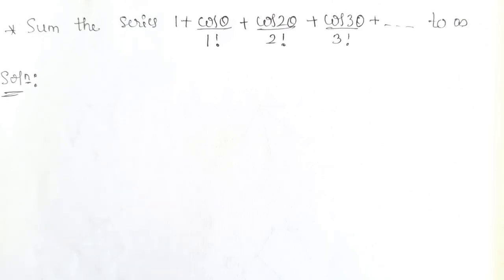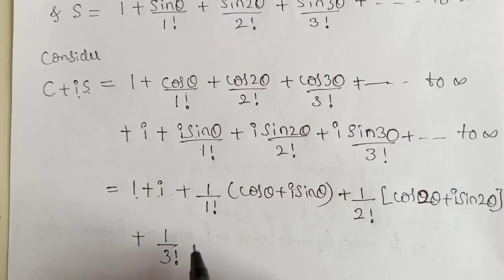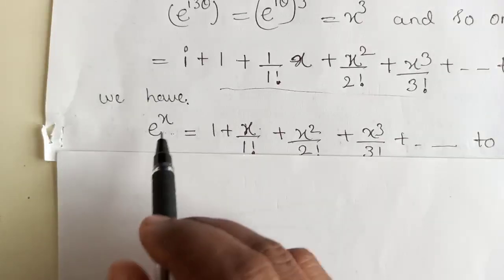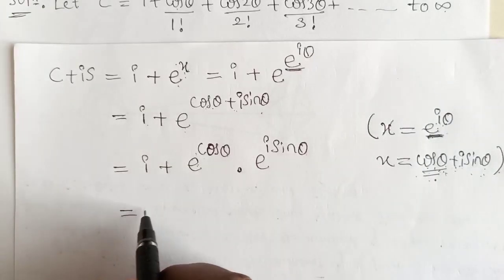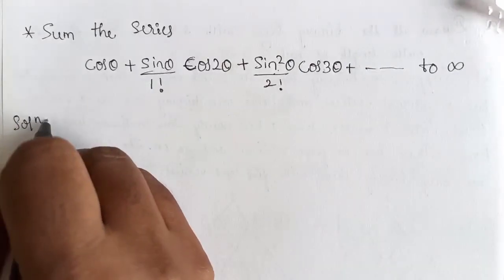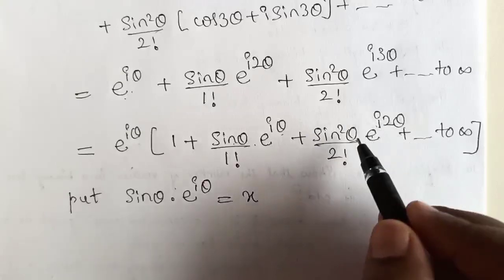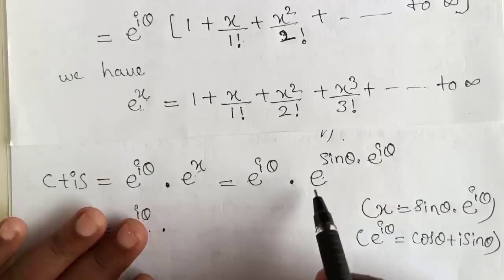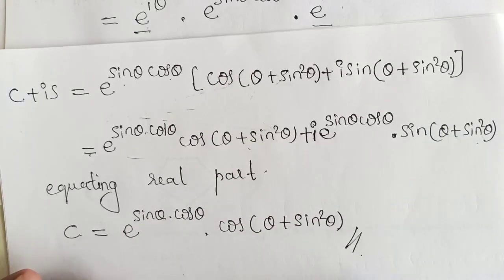Plane Trigonometry|Summation Of Trigonometric Series|Lecture 4